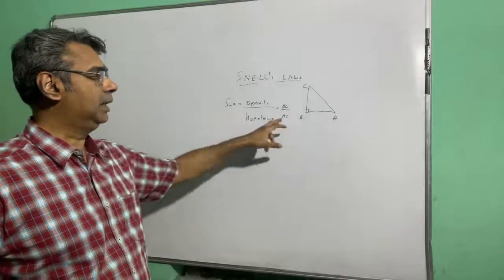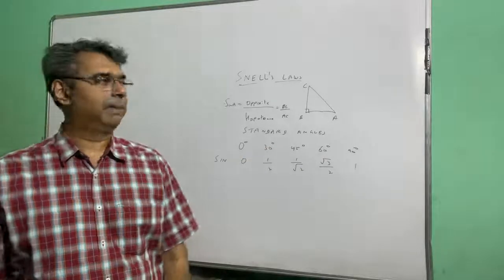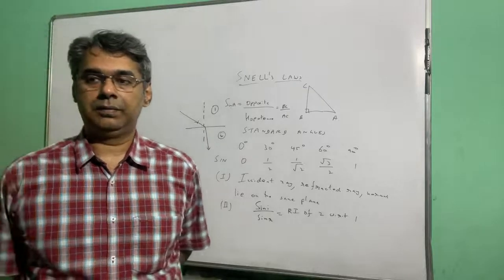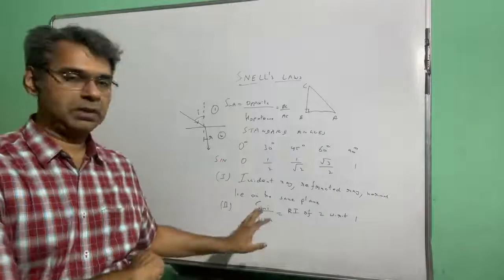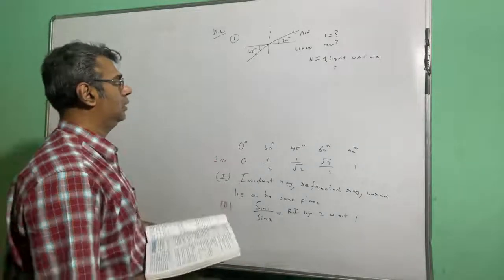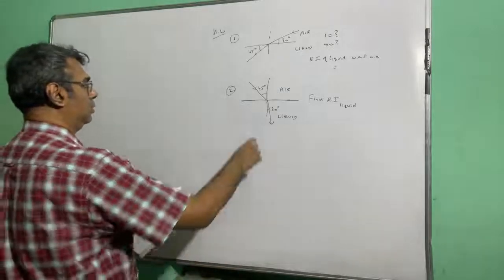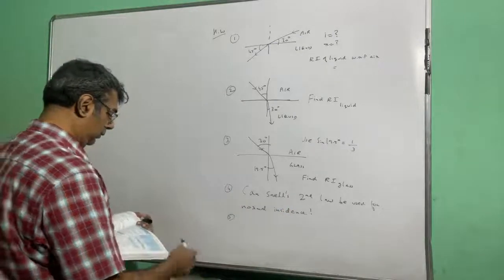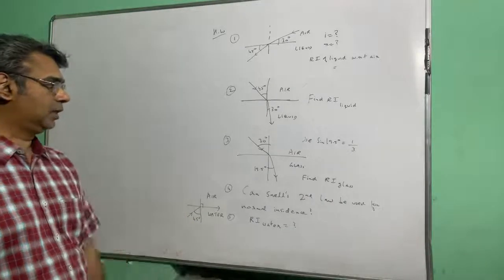CLASS 10 PHYSICS 2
SNELLS LAWS